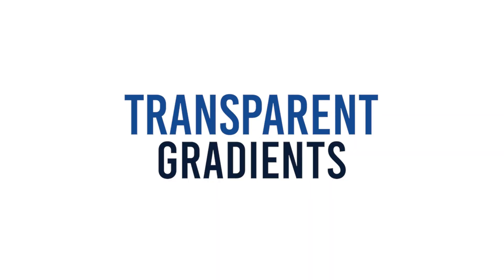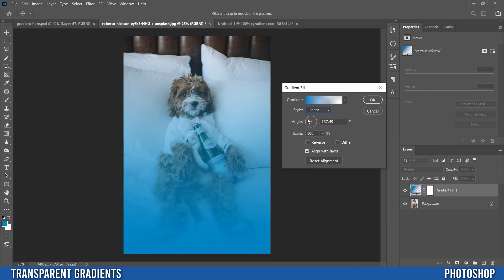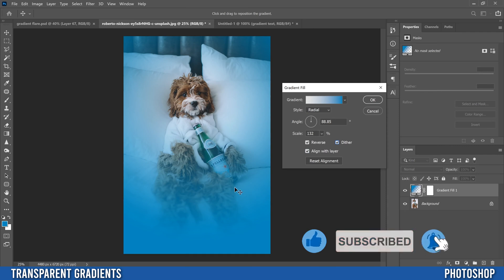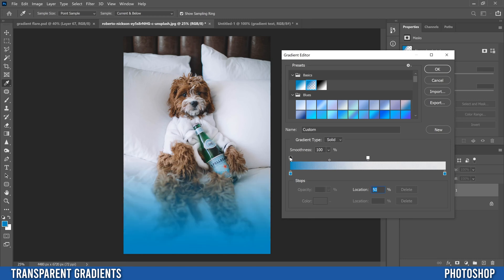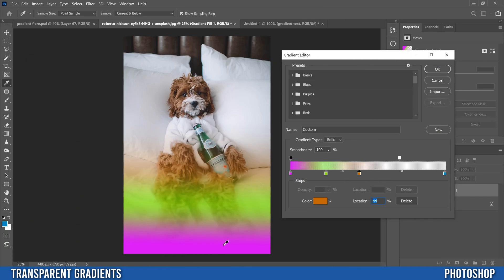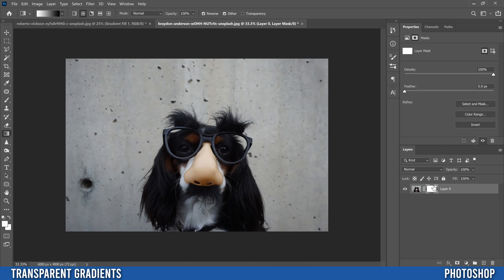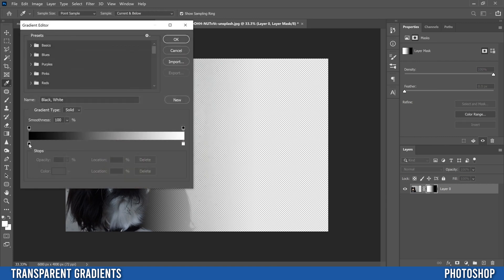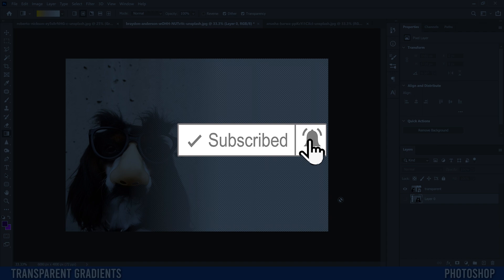How To FADE an Image to TRANSPARENT with Gradients in Photoshop CC | Two Ways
Learn TWO different ways that you can fade an Image to transparent with gradients in Adobe Photoshop CC.

The first method in this tutorial will go over how to create a transparent gradient fill adjustment layer and apply a solid color transitioning to transparency over your image. The second method uses transparent gradients applied on layer masks to easily fade an image to transparent, and then save it as a png which can then be placed over any other image. How To Make Transparent Gradients in Photoshop CC 2021

0:00 Start
0:09 Color to Transparent Gradient
3:10 Adjusting Your Gradient Settings
7:26 Fade an Image to Transparent
9:59 Save Transparent Image as PNG